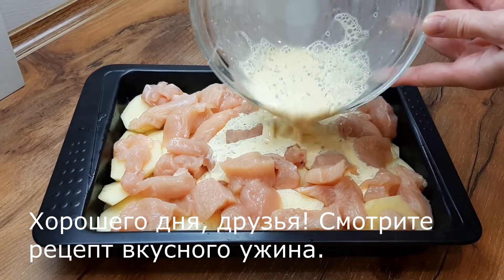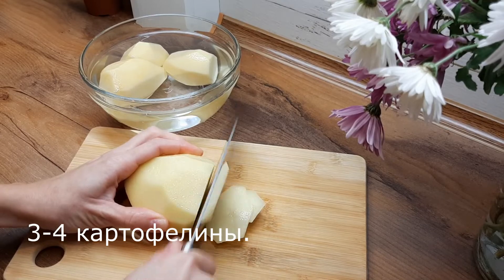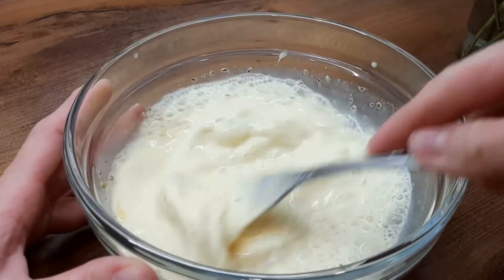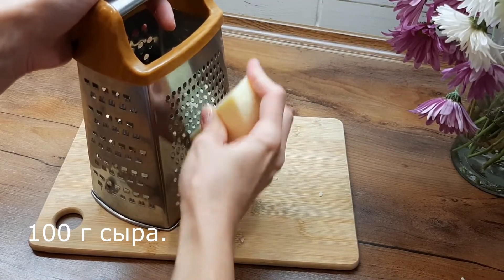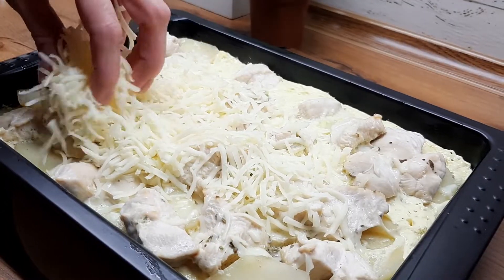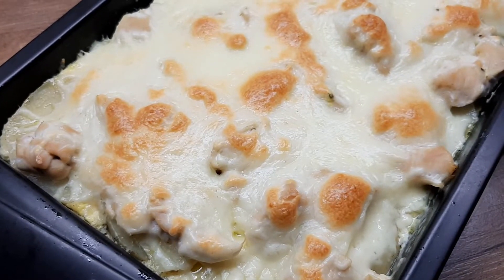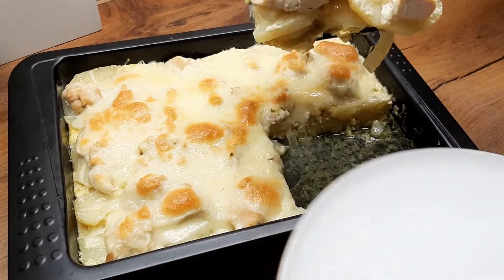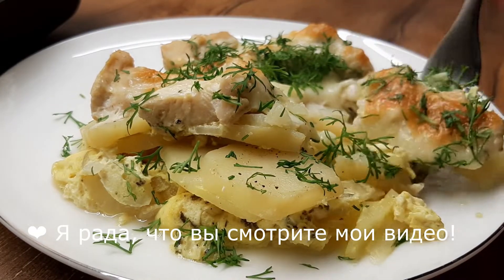Беру курицу, картошку и лук. Готовлю простой и вкусный ужин! Легкие рецепты.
Беру курицу, картошку и лук. Готовлю простой и вкусный ужин! Легкие рецепты еды на каждый день. Рецепт вкусного ужина, который понравится всей вашей семье. Приготовьте так курицу для своей семьи, и все будут поражены нежным вкусом этого блюда. Это легкий и недорогой рецепт из продуктов, которые есть в каждом холодильнике! Сделайте этот простой и вкусный рецепт уже сегодня, потому что он невероятно легкий в приготовлении. Рецепт курицы и картофеля в духовке.

Хорошего дня, друзья! Рецепт вкусного ужина.
Приготовление и ингредиенты:
1 луковица.
3-4 картофелины.
Соль, перец, оливковое масло.
Куриное филе.
2 яйца.
70 мл сливок.
Зубчик чеснока.
Накрыть фольгой.
Выпекать при 180 С 40 минут.
100 г сыра.
Немного зелени.
Приятного аппетита!
Как вам рецепт? Будете готовить?

❤️ Я рада, что вы смотрите мои видео! Пишите в комментариях, а вы любите простые ужины?